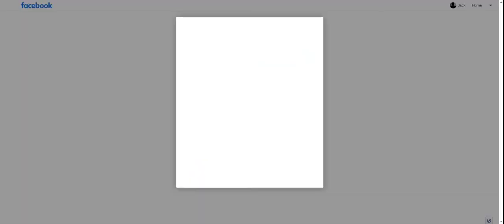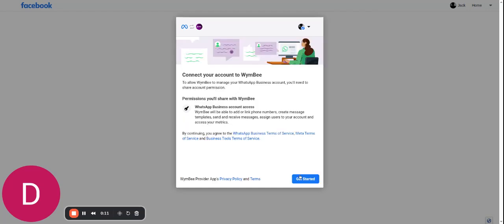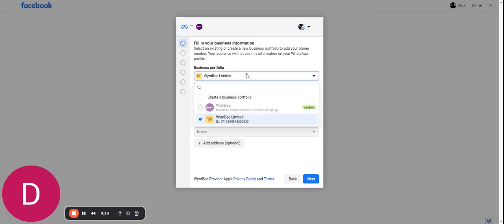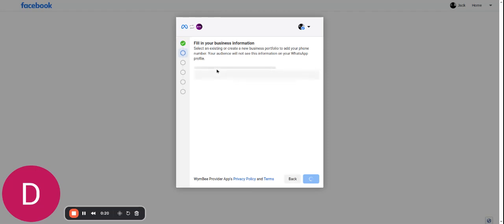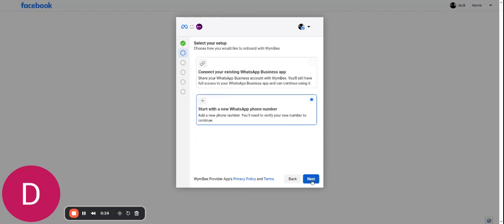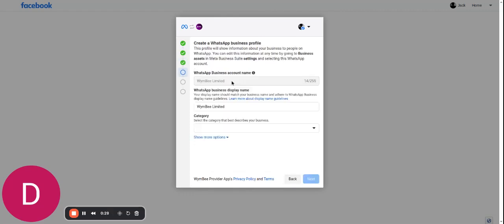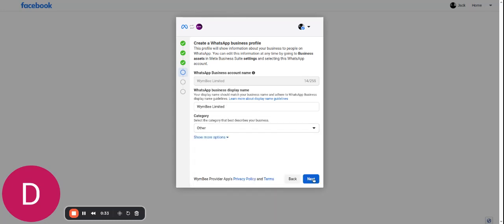Connecting WhatsApp To WymBee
Ready to turn WhatsApp into your business superpower? 💥

In this quick tutorial, we’ll walk you through how to connect your WhatsApp Business account to WymBee so you can start automating sales, customer support, and more — with zero coding. 🙌
🔧 In this video, you’ll learn how to:
🔗 Connect your WhatsApp to WymBee
🛠️ Set up your phone number and verify it in seconds

✨ Whether you’re a small business or scaling fast, WymBee helps you:
✅ Close more sales through chat
✅ Support customers 24/7 without extra staff

All from the messaging app your customers already love. 💬